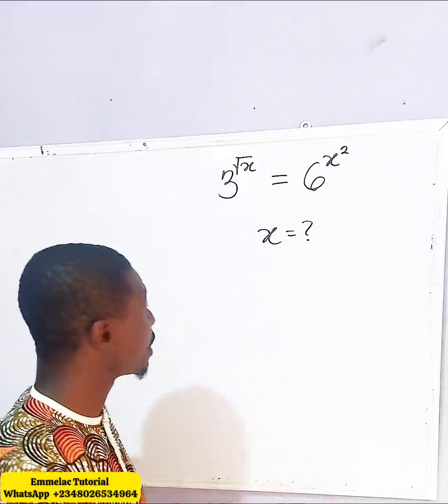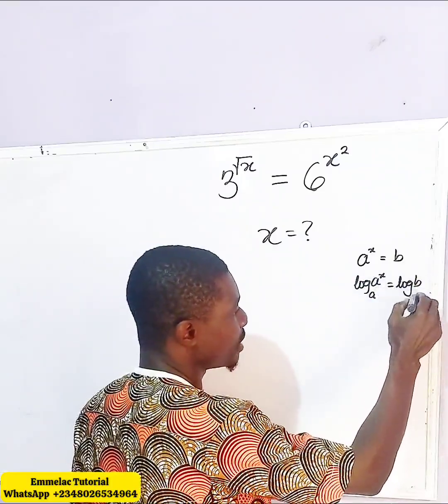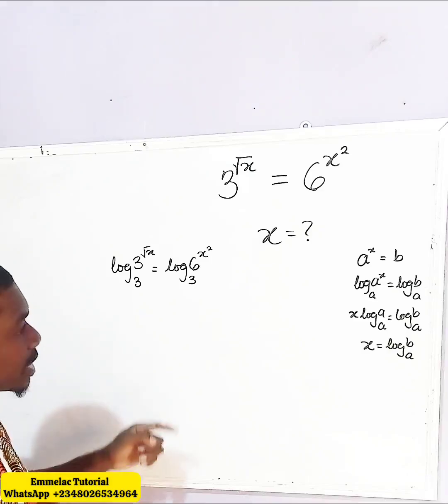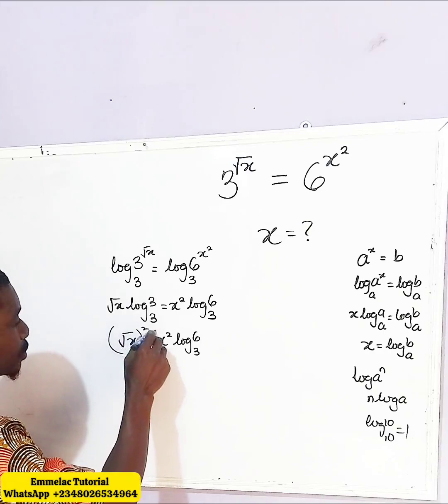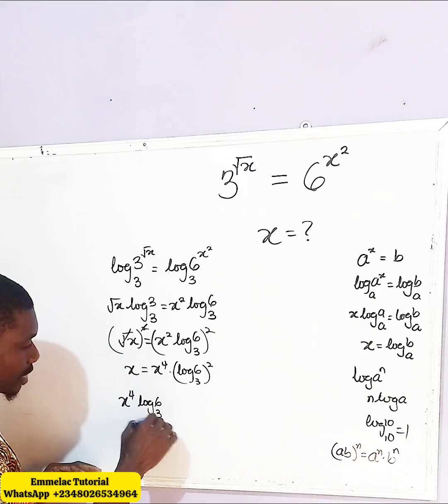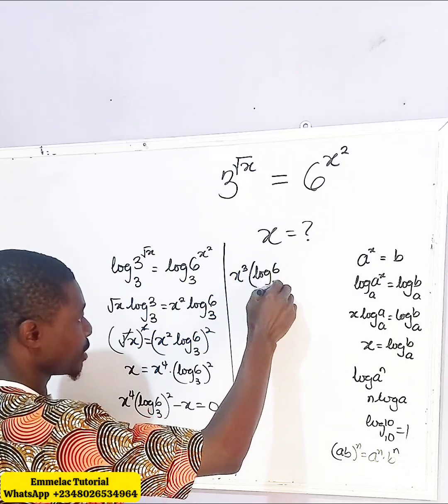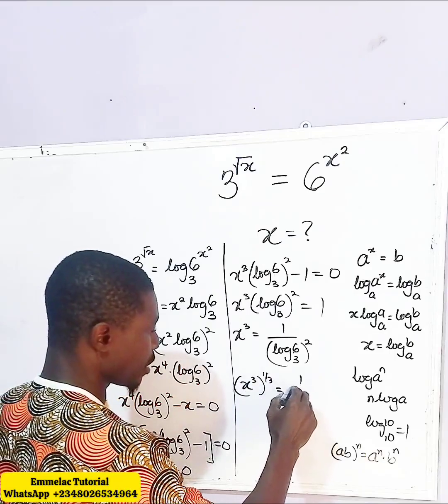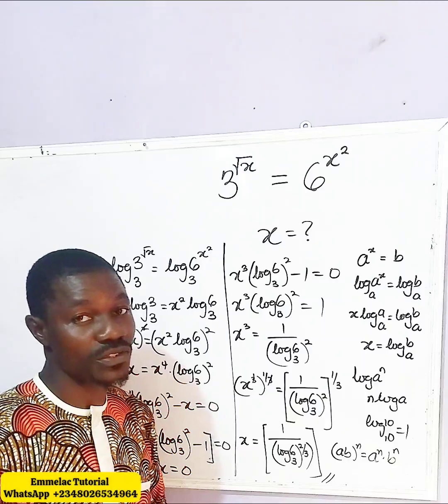Harvard University Entrance Exam | Exponential Equation